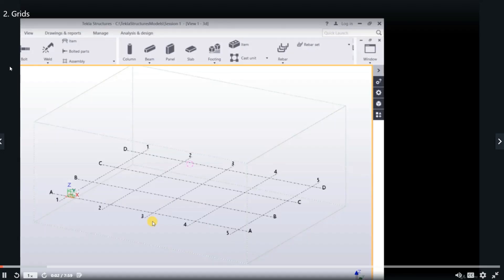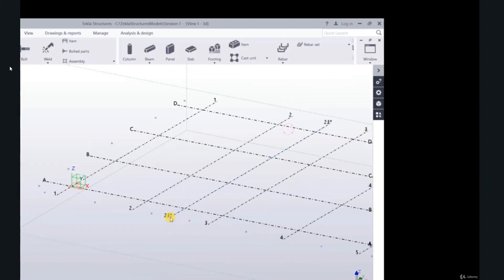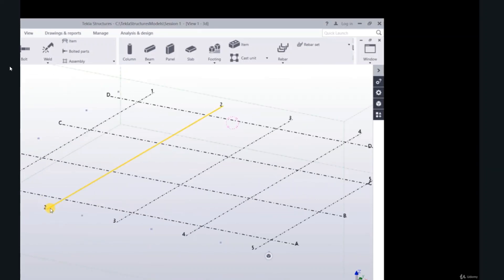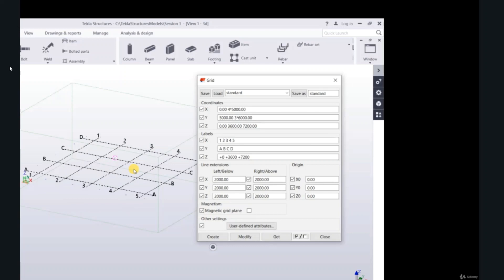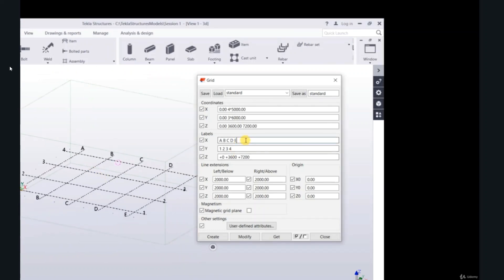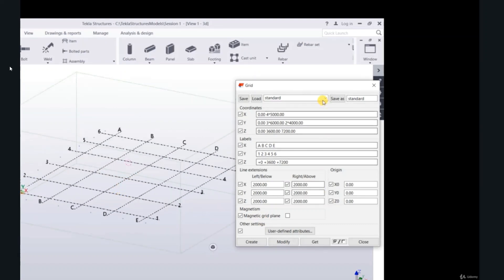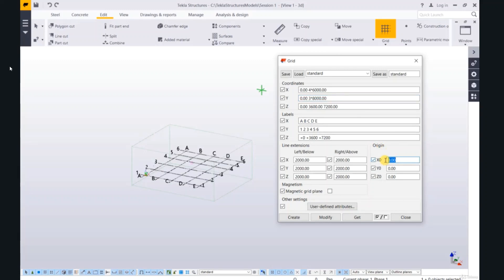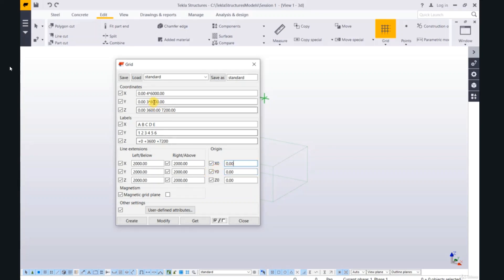Tekla Structures full real based project tutorials 02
Lecture 2 of the series
I will upload the files and video tutorials regarding the civil engineering software. You will find here more than enough.